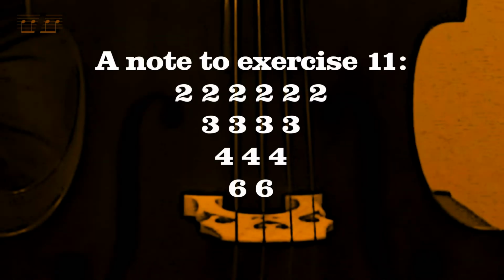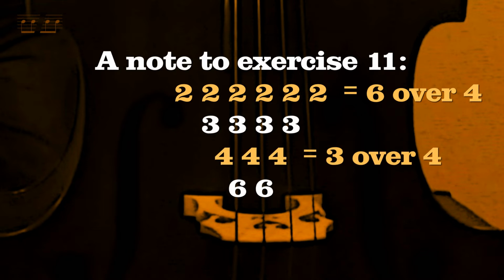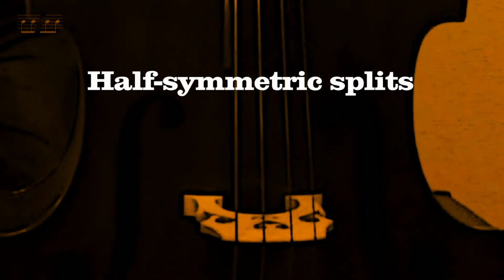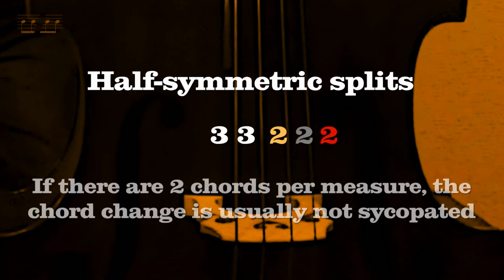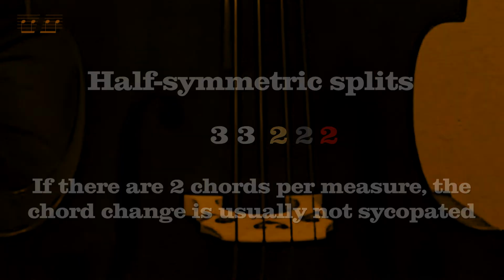Splitting Measures (4): Splits in 12/8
A 12/8 time signature offers a variety of interesting rhythms. In this lesson, you learn how to play a shuffle groove and other syncopated or near-polyrhythmic grooves.
Contents:
0:00 Go to floor #3
0:39 Introduction
1:14 The magic of 12
2:16 Exercise 10: Simple shuffle groove: 3333
3:02 Exercise 11: Symmetric splits: 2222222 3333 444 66
4:53 Half-symmetric splits
5:19 Exercise 12: The "half-symmetric" split: 33222
6:05 Exercise 13: The asymmetrical split: 22323
6:47 A note to exercise 13: 255, 552, 525